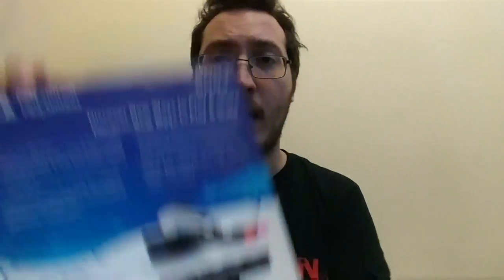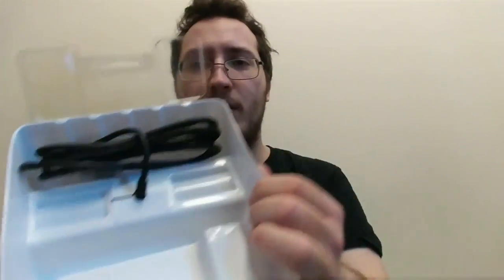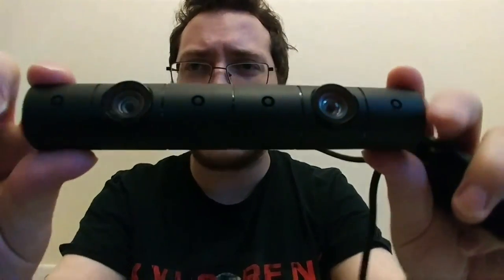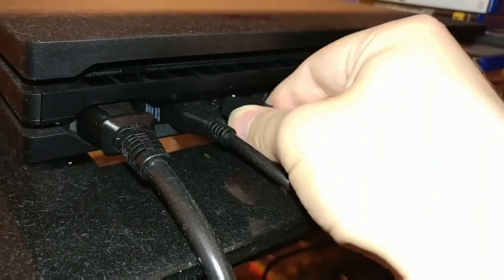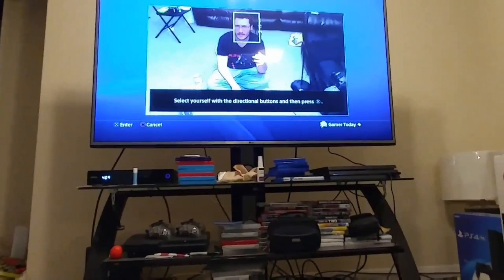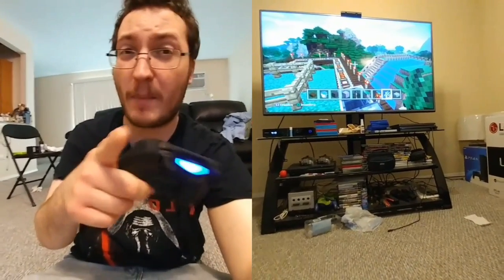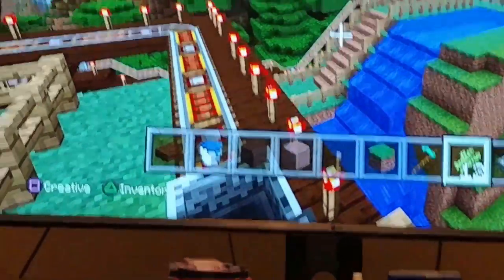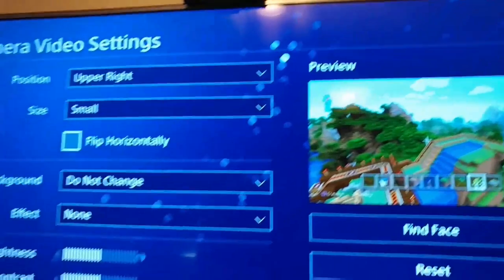Playstation Camera: Review & Setup/How To Use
PS4 CAMERA V2 REVIEW + SETUP!!